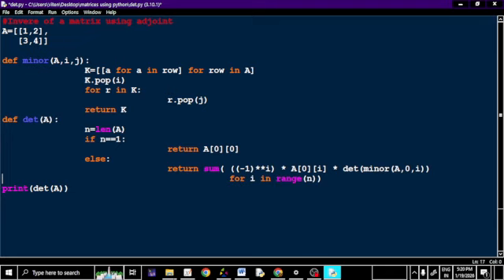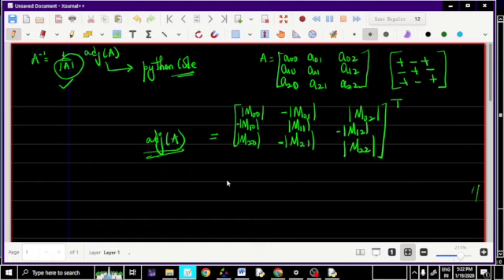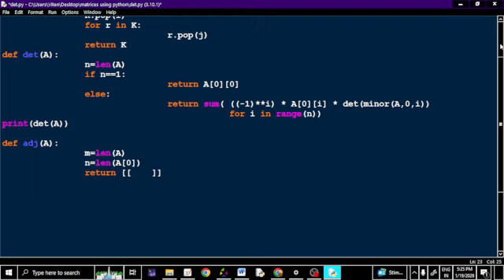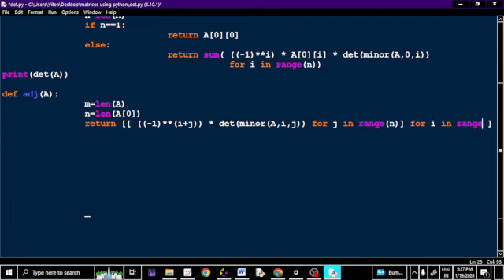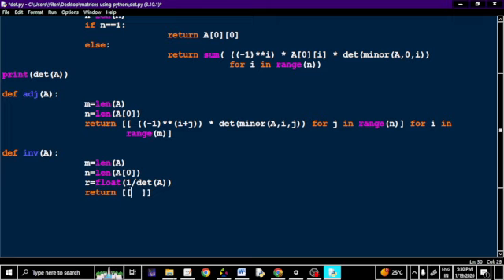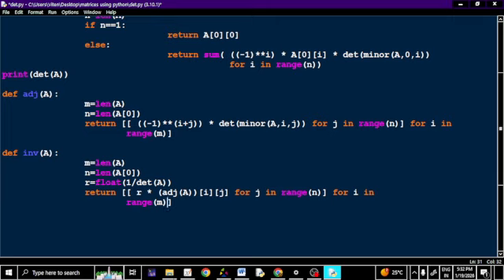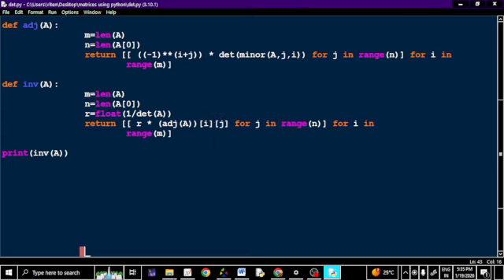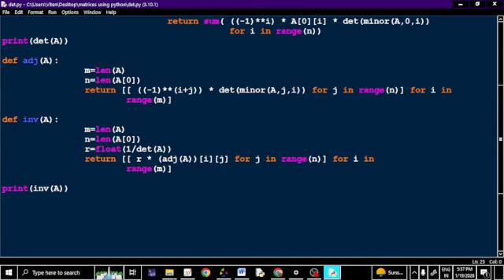Matrix Inverse using adjoint || Python Program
In this video, we learn how to find the inverse of a matrix using the adjoint method in Python, step by step. This program calculates the determinant, adjoint, and finally the inverse of a matrix without using NumPy, making it ideal for beginners.
This tutorial is useful for Class 12 students, B.Sc students, and Engineering Mathematics learners who want to understand matrix operations conceptually as well as programmatically. The logic is explained clearly so that even beginners in Python can follow along easily.